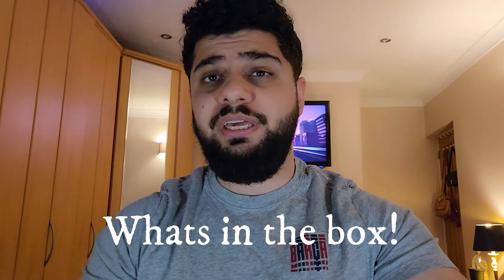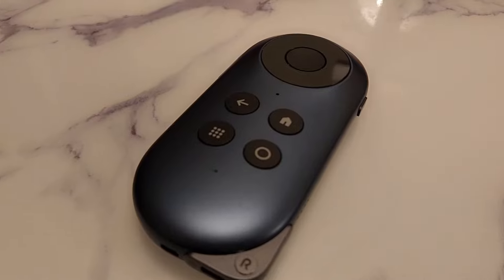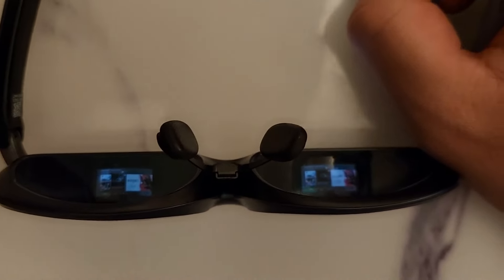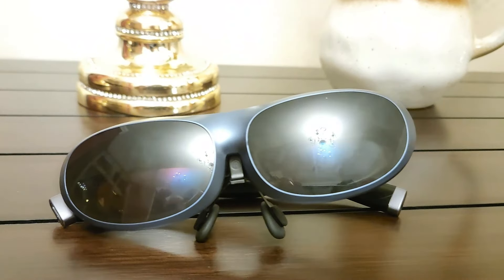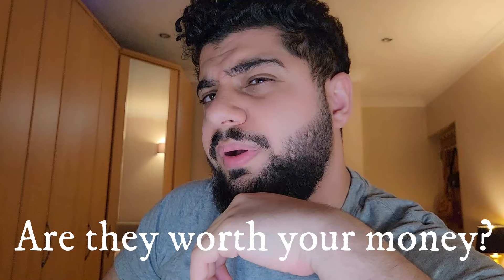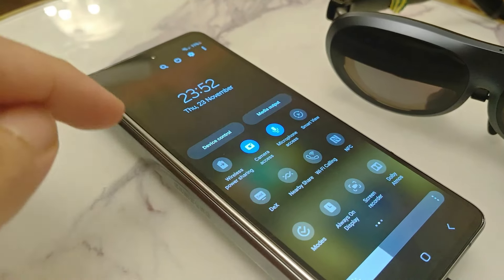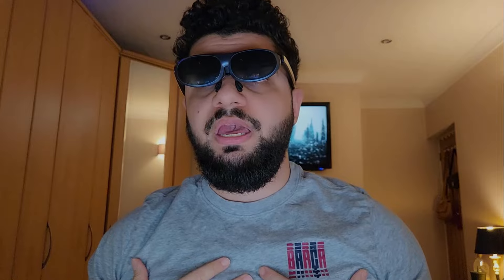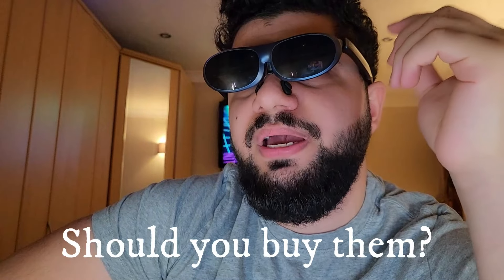Rokid Max Review - Do You Really Need AR Glasses For Gaming?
In this video I answer five questions that tell you exactly what you need about AR glasses. The video showcases the Rokid Max AR Glasses with their Rokid Max Joypack. This has the Rokid station bundled with it. In the video we answer, what are AR Glasses? Who are AR glasses for? Are AR glasses worth your money? and Should you buy AR glasses.
The Rokid Max AR Glasses have a 215 inch screen right infront of your face, providing you with the best experience gaming on AR glasses. Enjoy watching.

Timestamps:
00:00 What's this video?
00:16 WHATS IN THE BOX!
00:44 WTH Are They?
01:25 Who is it for?
01:52 Good Specs?
04:07 Worth The Price?
04:33 Worth Your Money?
07:35 Should You Buy Them?